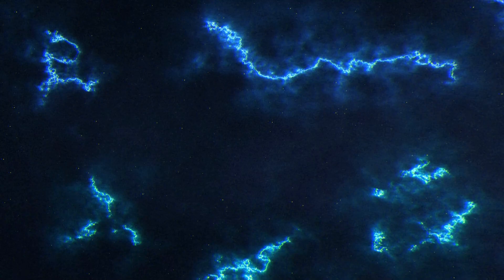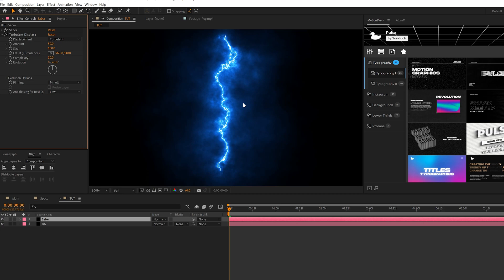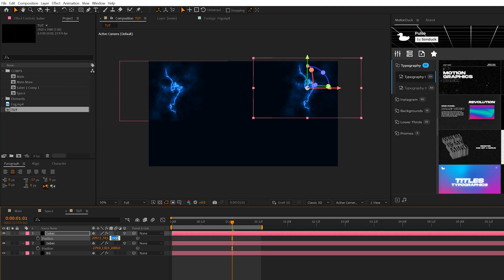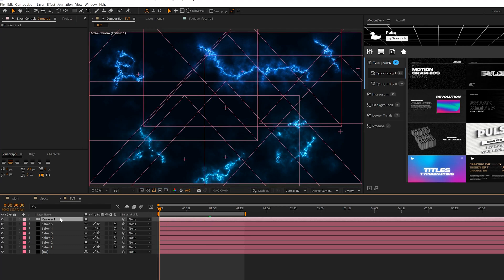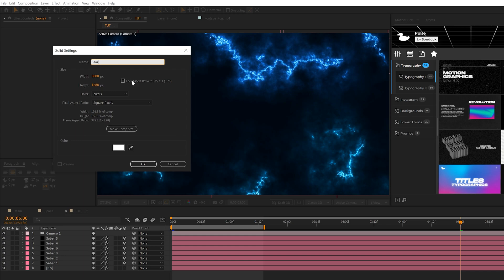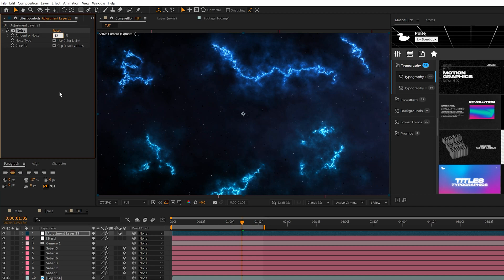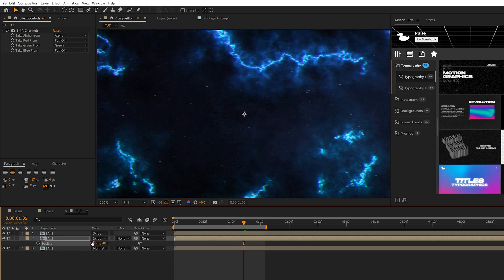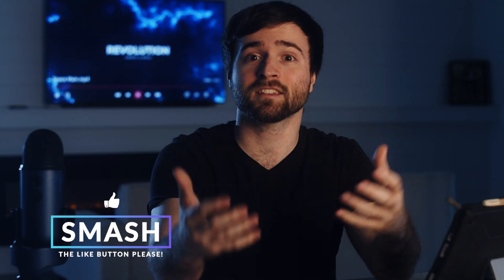3 Space & Energy Effects in After Effects | Tutorial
5000+ Templates - Space, energy, abstract scenes. In this After Effects tutorial learn a handful of helpful abstract effects that can be used for space scenes or energy. Tired of boring, flat After Effects compositions? Take your After Effects projects out of this world with these three space & energy effects techniques! We will walk you through exactly how to create incredible motion graphics using techniques that will shake up your typical After Effects routines.

In this tutorial, we will be discussing how to create energy effects, camera movements, and optical distortion techniques.

Timecode:
0:00 Intro - Smash that like button please!
0:26 - Effect 1 - Energy
3:31 - Camera Movement
4:31 Download over 5000 templates!
5:00 - Effect 2 - Stars
6:03 - Effect 3 - Optical Distortion
8:31 - Free Templates, link in description